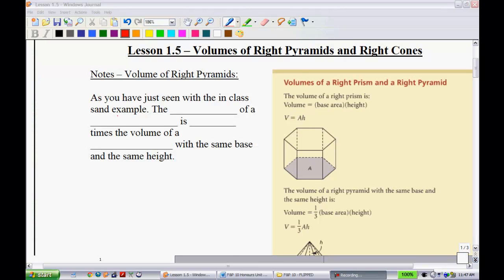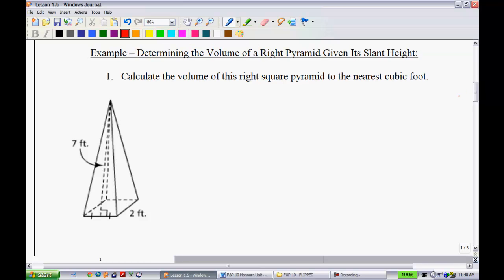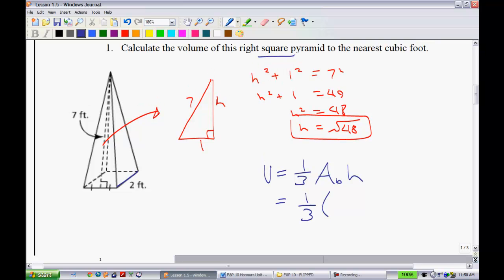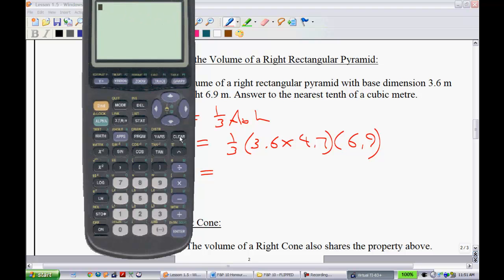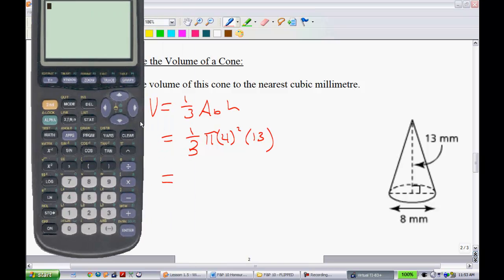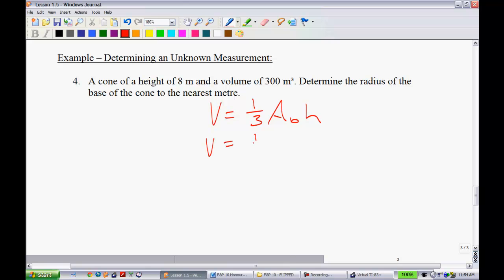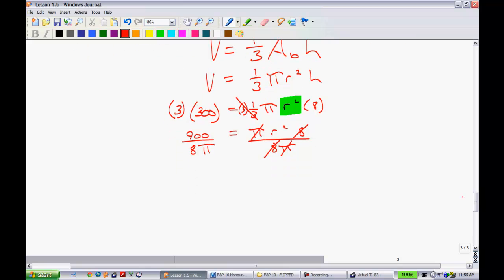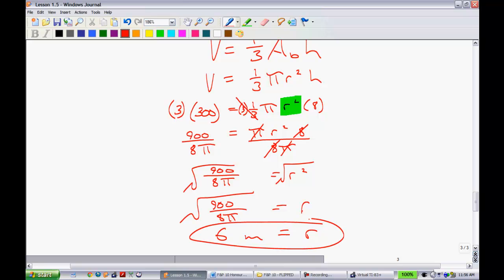F&P Math 10 - Lesson 1.5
Volume of Right Pyramids and Right Cones